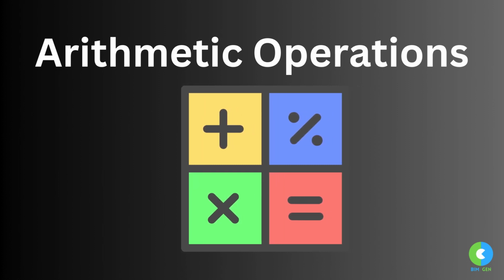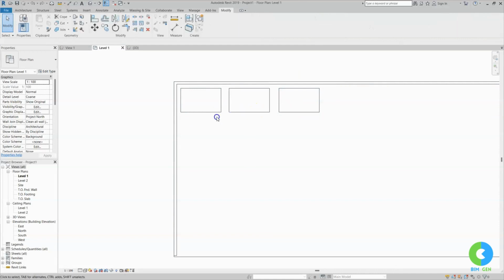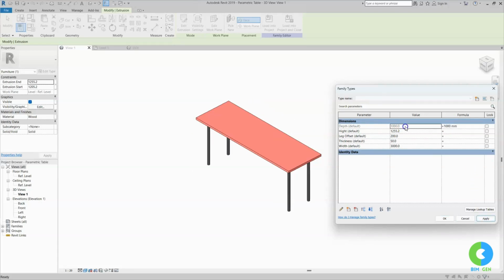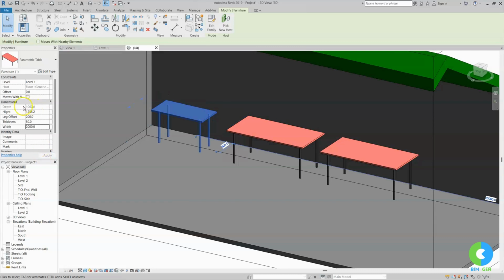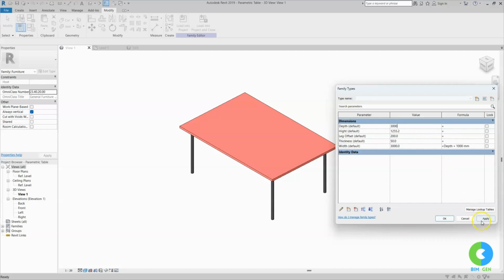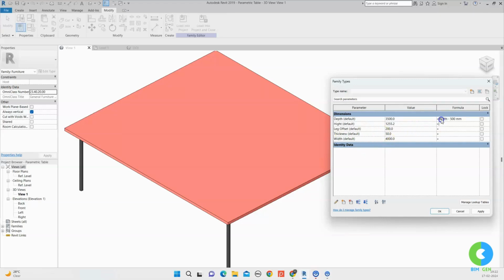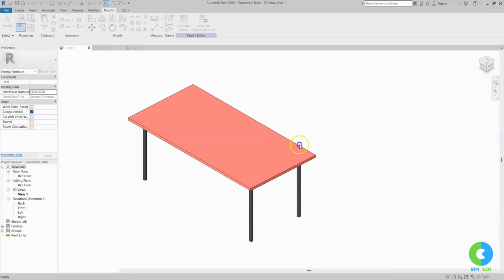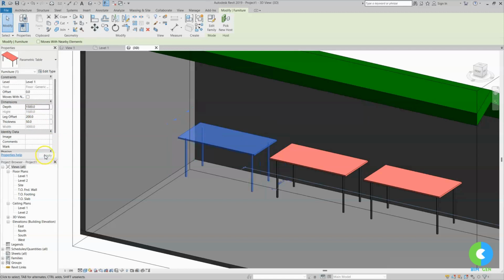Revit Tutorials: Mastering Formulas in Revit Family Creation: Basic Functions and Arithmetic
🚀 Welcome back to BIM GEN! In today's tutorial, we're delving into the dynamic realm of Revit family creation. Join us as we explore the essential concepts of formulas, focusing on basic functions and arithmetic operations that can elevate your design game. Whether you're a novice or seasoned Revit user, this video is packed with insights to enhance your skills!

🛠️ Key Points Covered:

Understand the importance of formulas in creating dynamic and parametric families.
Learn to use basic arithmetic operations to control parameters effortlessly.
Explore a variety of basic functions such as ABS, SIN, COS, and their applications.
Combine functions and arithmetic operations to create intricate relationships between parameters.
Gain insights into testing and troubleshooting formulas for optimal performance.

Your feedback is invaluable in tailoring our content to your needs.

We appreciate your support and enthusiasm for mastering Revit. 🏡✨